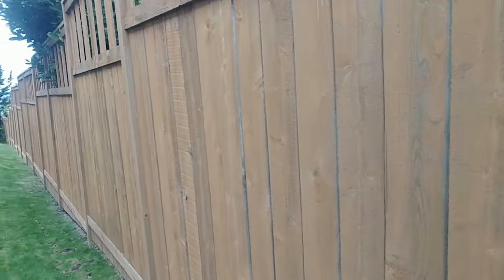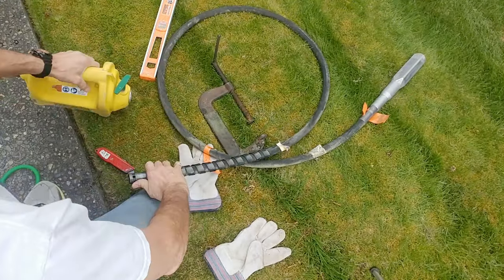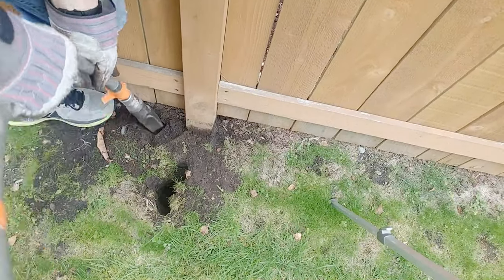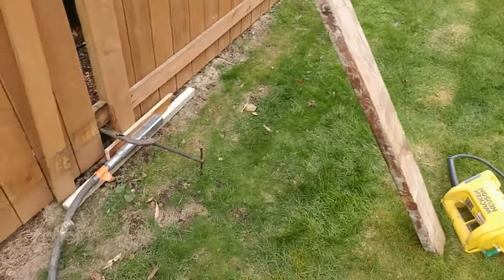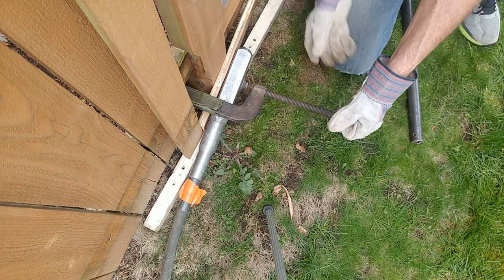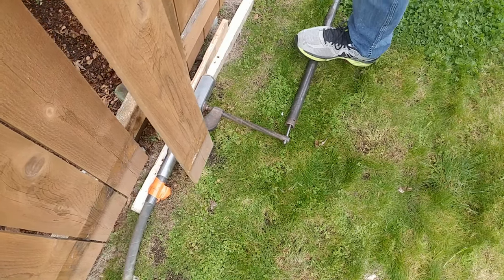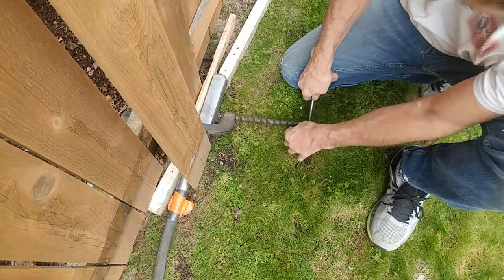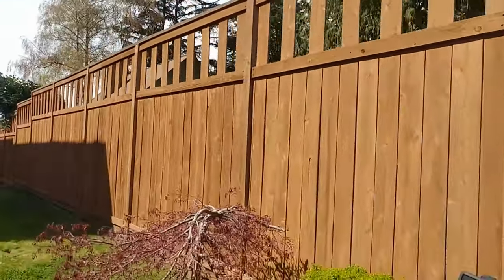How To Straighten Leaning Fence Posts Faster with a Concrete Vibrator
How to straighten leaning fence posts much faster by using a concrete vibrator. This worked so well that I wanted to get it uploaded as soon as possible. This video shows my trial and error and leaves you with a fast method to straighten up your leaning fence posts.